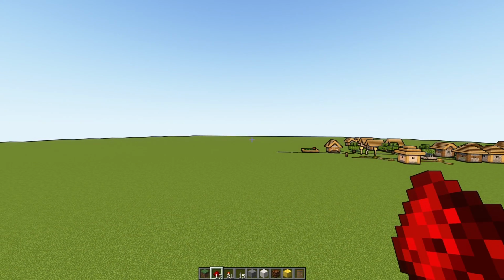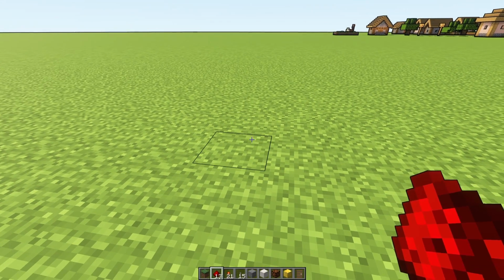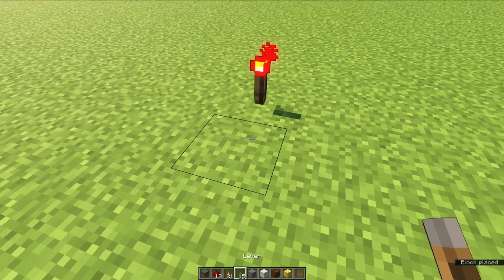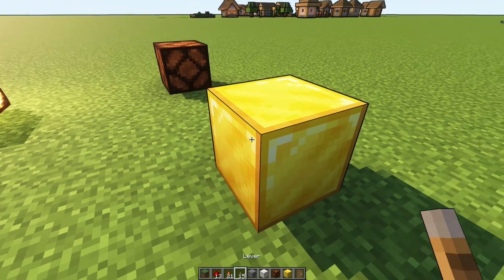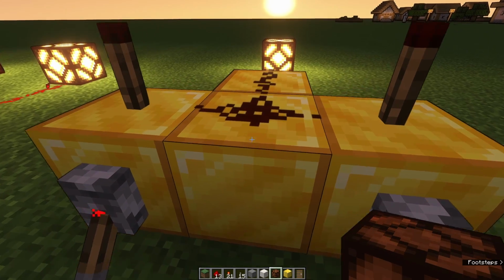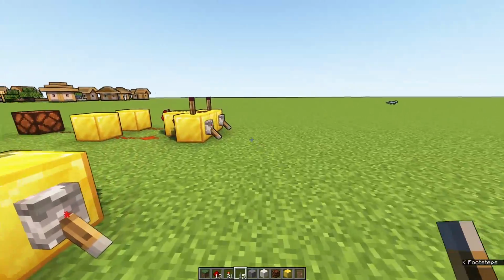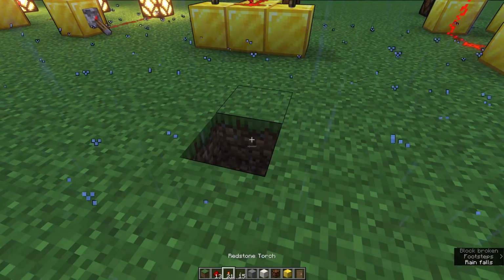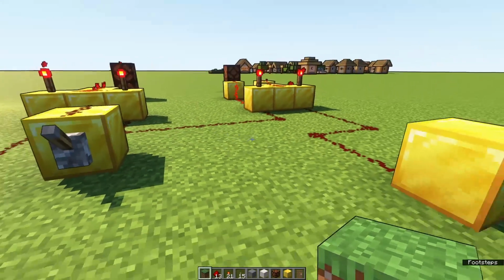Getting Literate With Logic Gates in Minecraft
We'll build a half adder together using logic gates in Minecraft.  Along the way we'll look at several basic logic gates and analyze how they work.